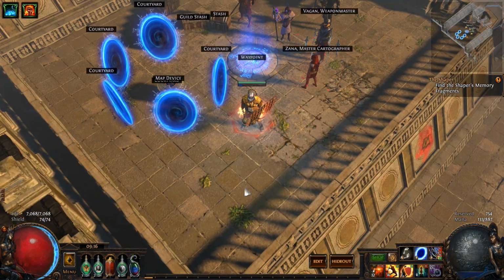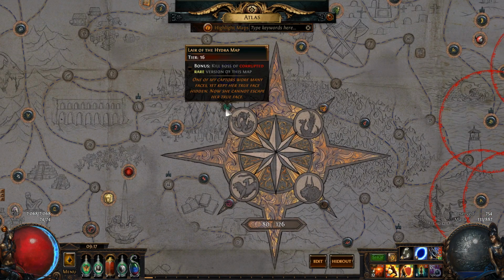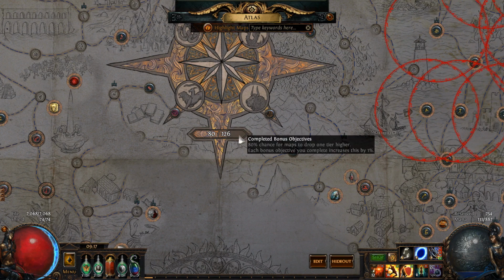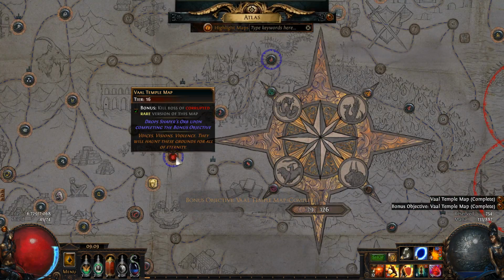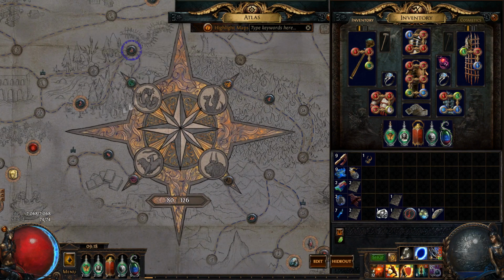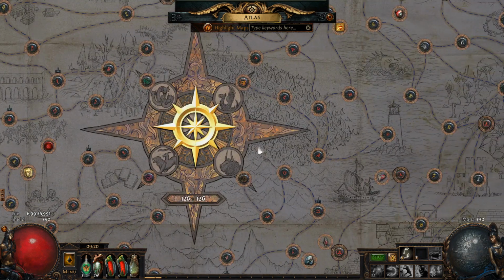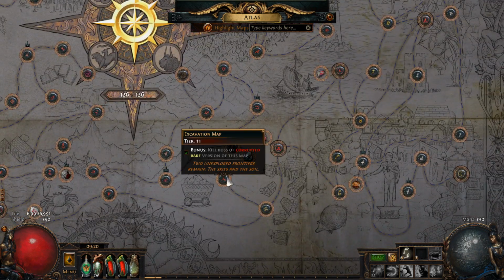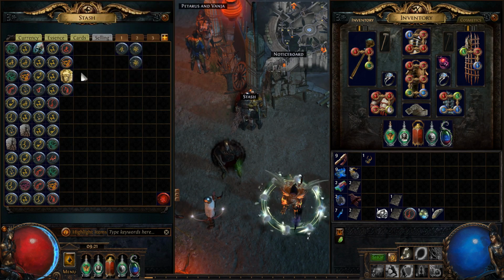How My Atlas Is Shaped And Why | Shaped Versus Completed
Complete T1-9 & T15-16 With Bonus. Everything Else Is Shaped Maps & Uniques. Mix & Match However You Desire.

♫Background Music♫ ES_Exquisite Dinner 1 - Magnus Ringblom